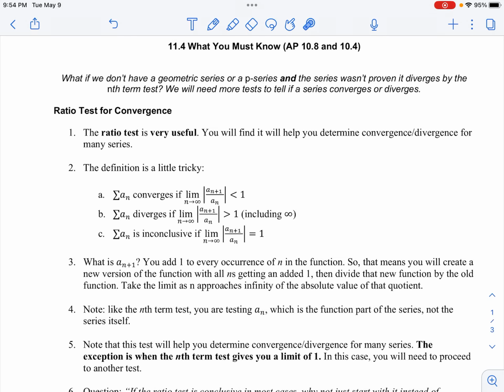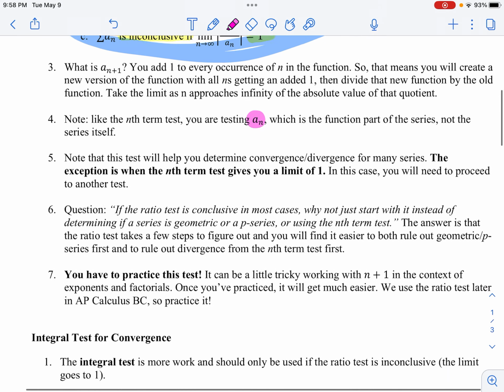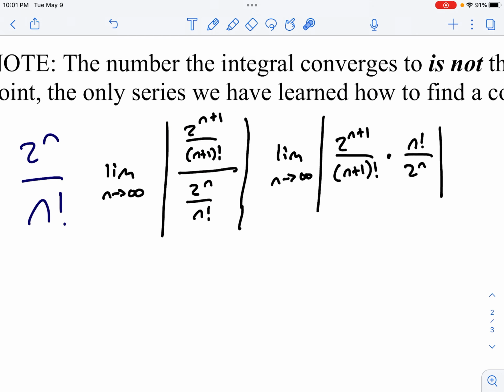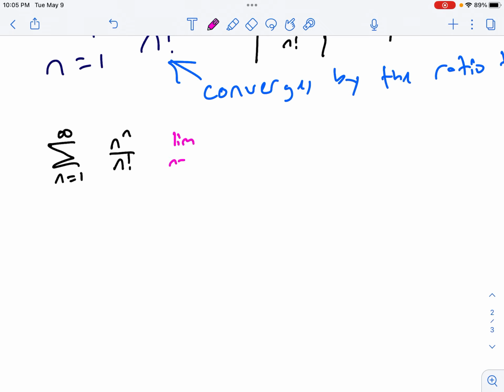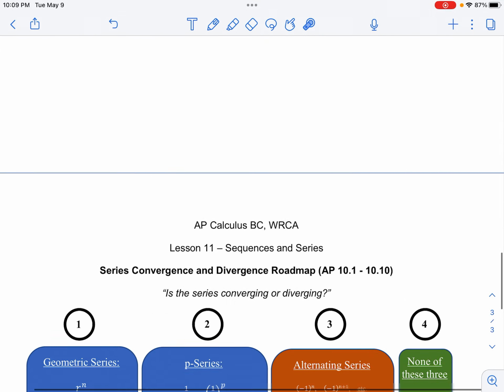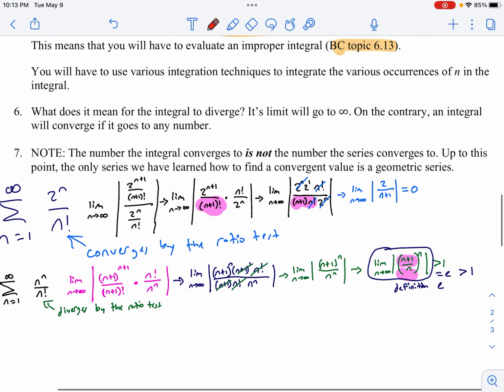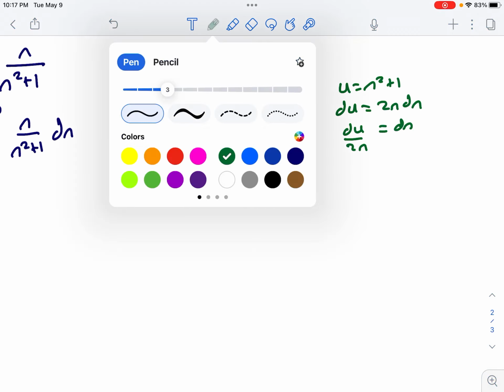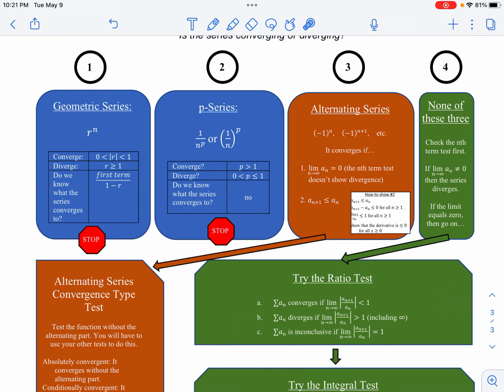BC Calculus 10-8 and 10-4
The Ratio Test and Integral Test for Convergence, which is AP Calculus 10.8 and 10.4.